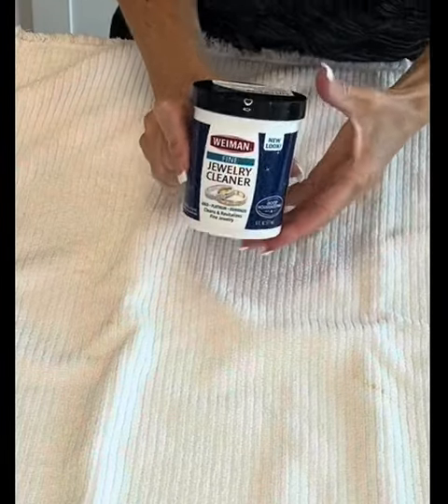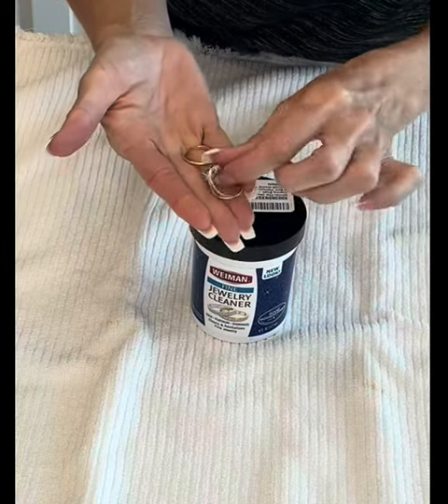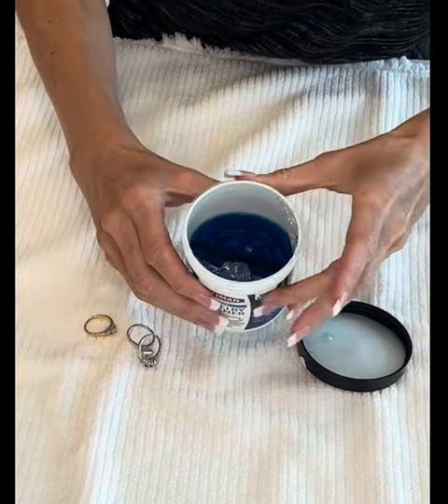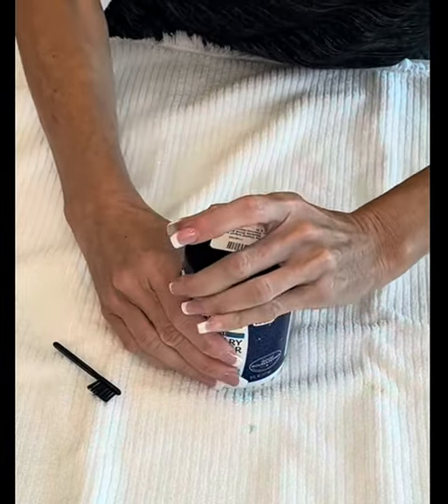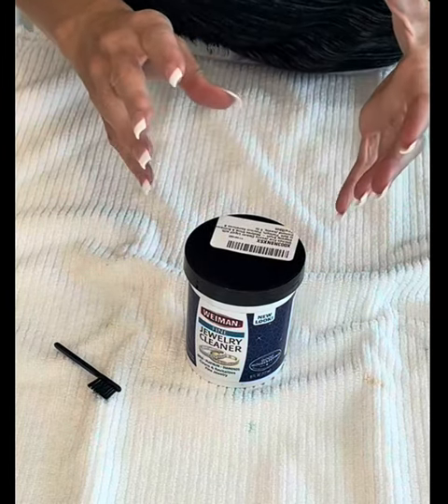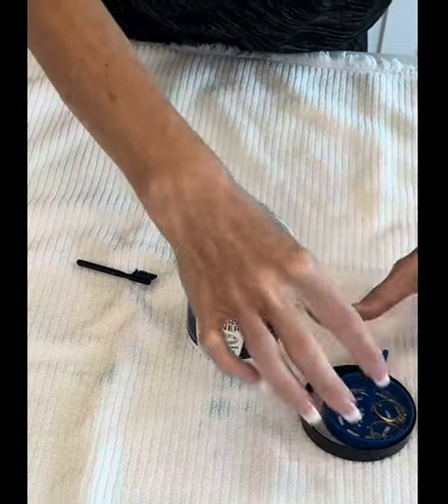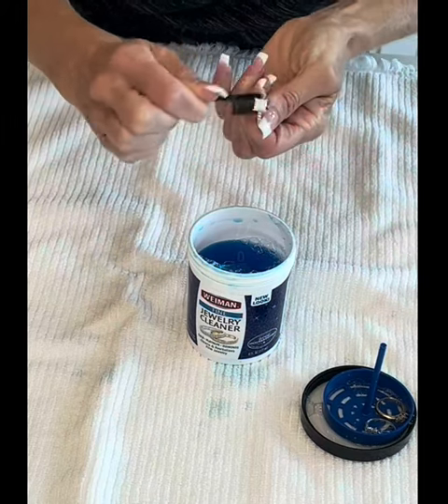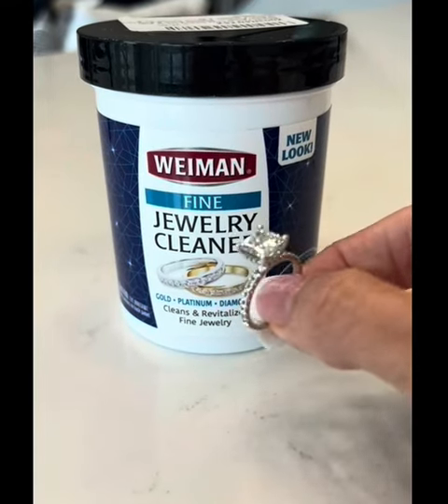Honest Review of Weiman Fine Jewelry Cleaner Liquid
✅ Current Price & More Info (US)